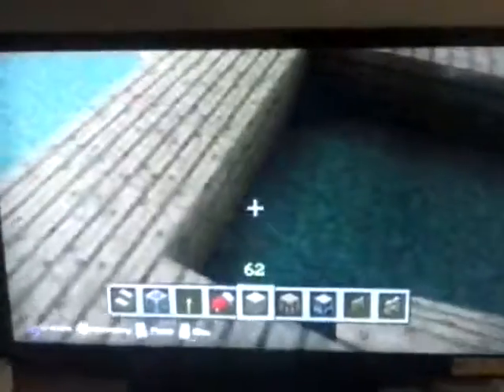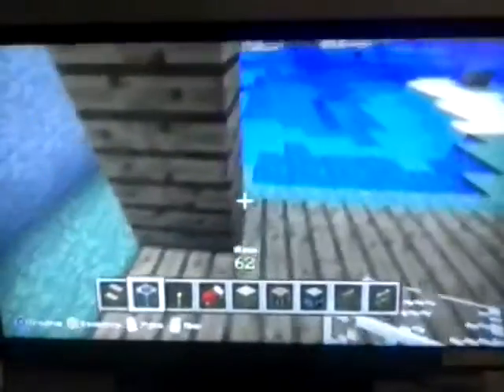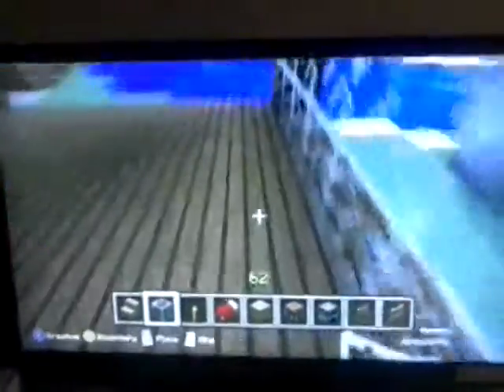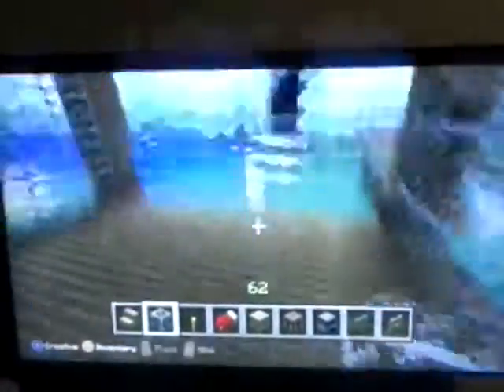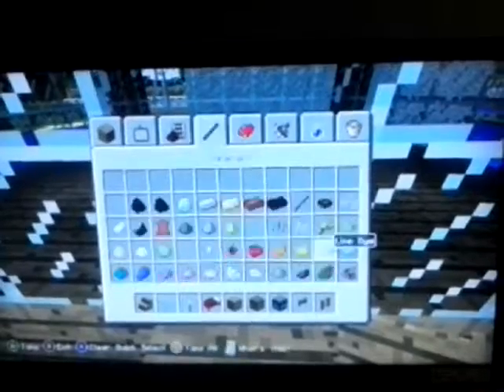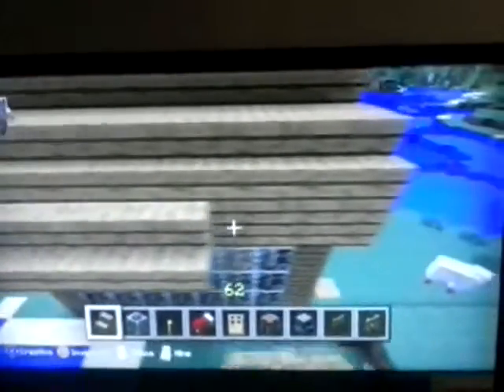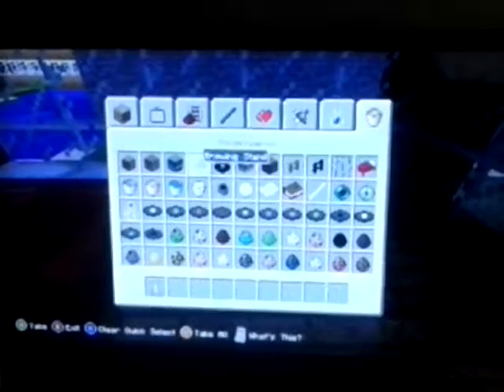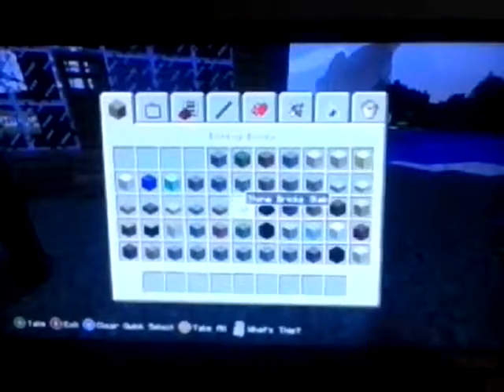how to build a cottage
I wil tell how to make one